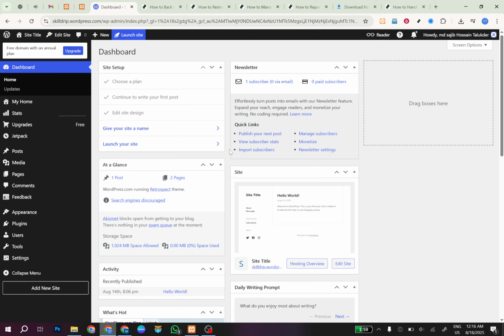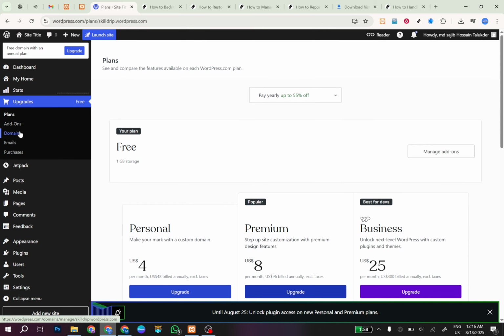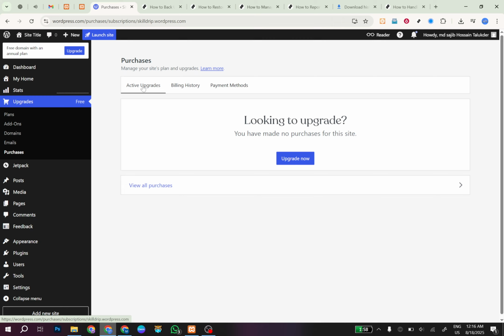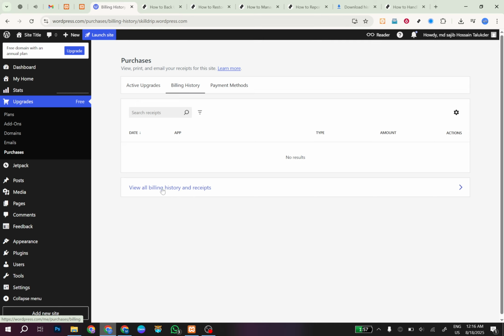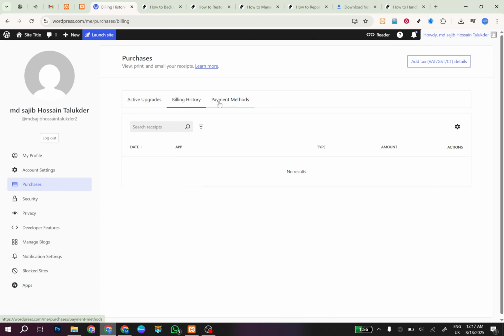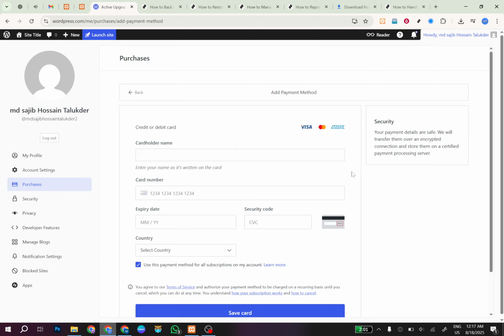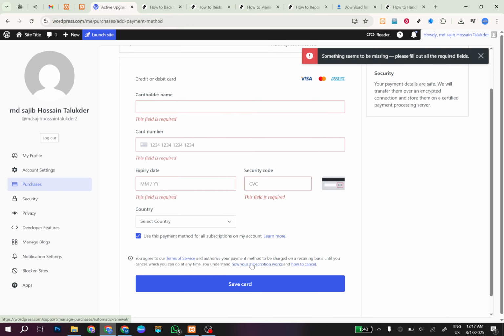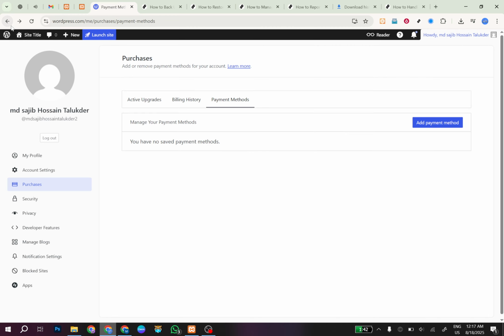How to Handle Billing Issues on WordPress – Simple WordPress Tutorial for Beginners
In today's video, I'm going to teach you how to handle billing issues on WordPress.com. This tutorial is designed specifically for beginners, so if you're new to WordPress.com and finding yourself a bit overwhelmed by the billing process, you're in the right place. Sit back and follow along as I guide you through each step to help you manage your billing concerns smoothly and efficiently.

Let’s start by navigating to your WordPress Dashboard. This is the central hub where all your site activities occur, so it’s essential to become familiar with it. From your dashboard, the first task is to click on ‘Upgrades.’ Look over to the side menu; you’ll notice the option there. The ‘Upgrades’ section is where you can find all the details about your WordPress plans and any additional services you might be considering.

Once you’re in the ‘Upgrades’ menu, look for the ‘Purchases’ option. This is an integral part of our tutorial today because it’s where you can access all your billing information. Knowing your way around this page will give you a clear understanding of your spending and ensure that everything is as expected. Check through the purchases to confirm that all charges and services align with your expectations.

Next, head over to ‘Active Upgrades.’ When you click on it, you'll see all the running upgrades linked to your account. This is an excellent feature for keeping track of what services are active and ensuring that nothing unnecessary is being billed. It gives you a snapshot of what you're currently using and paying for on WordPress.com.

Following that, you’ll want to check out the ‘Billing History’ section. This feature is invaluable for reviewing previous bills. It helps you track past expenses and verify that all charges match your payment records. Inspect your billing history regularly to identify any discrepancies and understand your billing cycle better.

For those who need a more comprehensive view, you can also check ‘All Billing History and Receipts.’ This section provides a detailed list of all your transactions, making it easier to handle any disputes that might arise. Keep these records handy as they're crucial for personal bookkeeping and fiscal management.

If at any point you’re facing an issue with your payment methods, navigate to ‘Payment Methods.’ Here you can resolve any issues related to your current payment setup or if you're planning to add a new payment method, this is where you’ll do it. It’s important to have a valid, up-to-date payment method to avoid any disruptions to your services.

Finally, if you need to add another payment method, look for the ‘Add Payment Method’ option. Adding a new payment method is straightforward, and it ensures that your account is ready for seamless transactions, whether it’s renewing an existing service or purchasing a new upgrade.

And that's it! By following these steps, you should now have a comprehensive understanding of how to manage and troubleshoot billing issues on your WordPress.com account. Keep exploring your dashboard and learning more about WordPress.com; there's always more to discover! Thank you for joining me today, and happy managing!